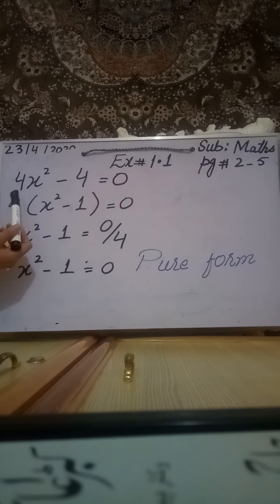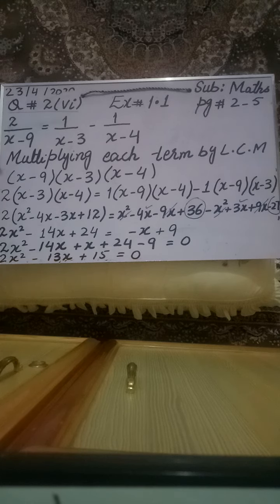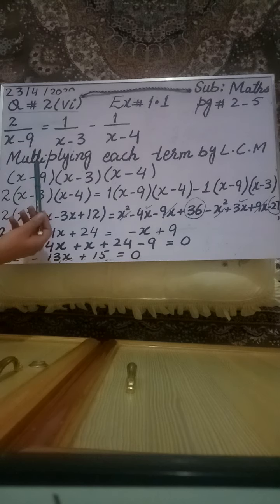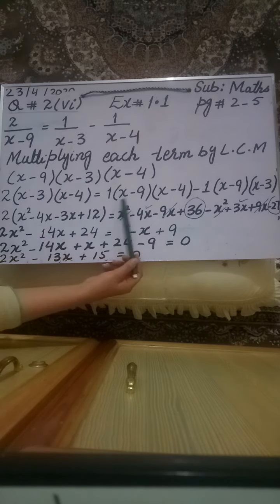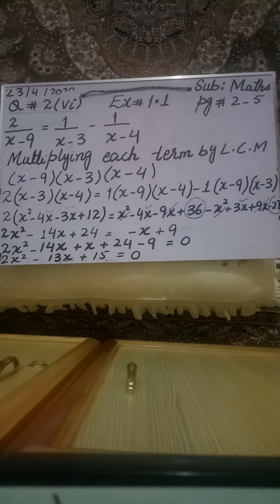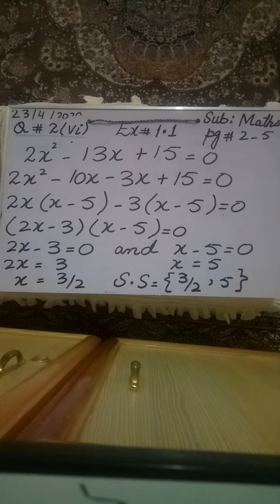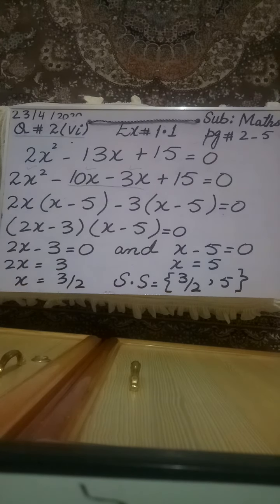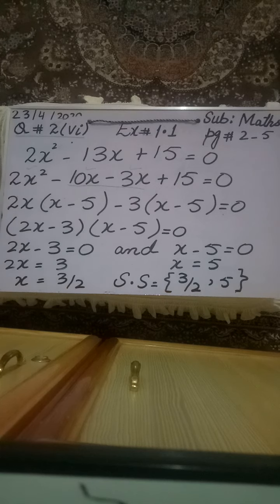Class 10 Maths (week 1) learning content 1.2